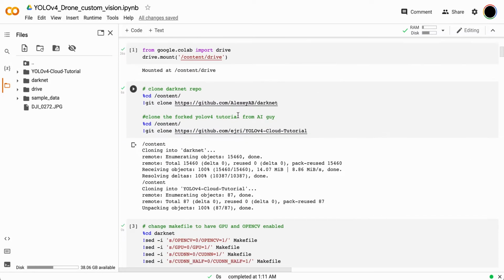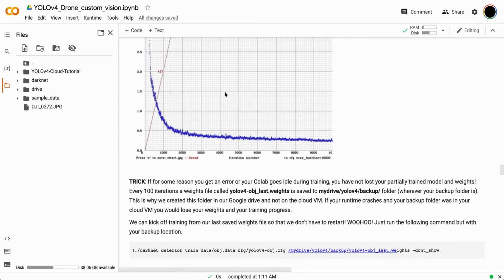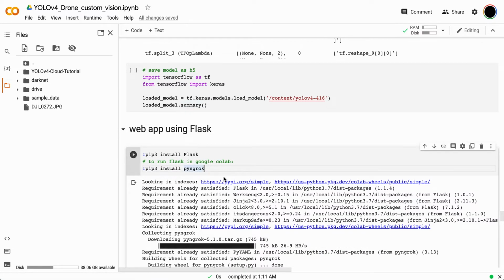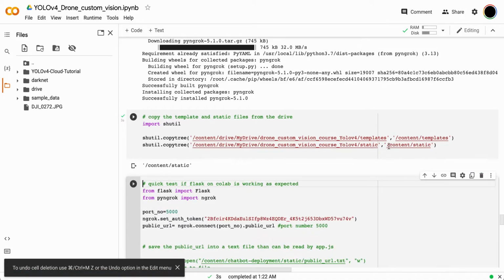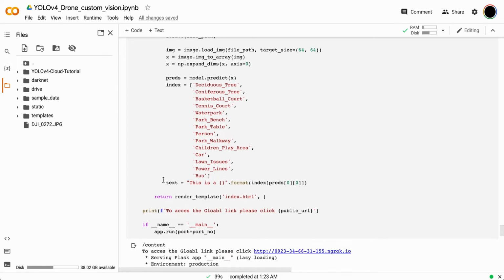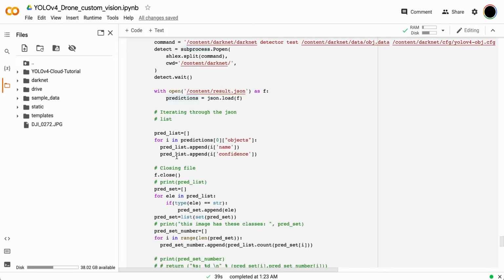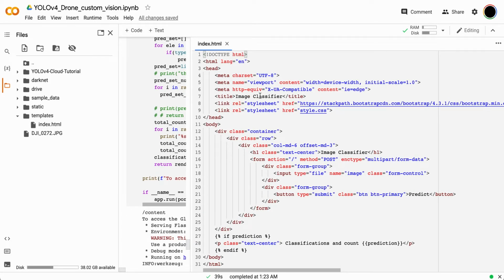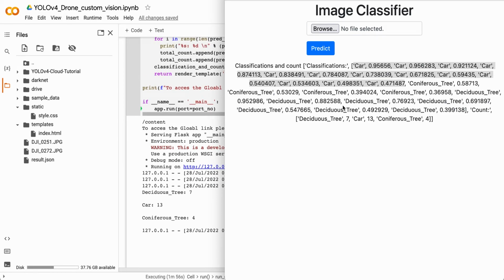The last session of the Drone + Custom Vision work sessions series. Creating a web app using Flask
Running the app in colab: using a tf model converted from the yolov4 framework and using the yolov4 weights transfer trained onto our custom data set.

Drone Image Classification of Urban Green spaces

High resolution drone images provide detailed snapshots of the cities’ landscape. In this working group, we examine the capabilities of multiple ML techniques trained on custom-collected data to develop classification algorithms.

### Project Goals
- Minimal Project Goal: Develop a ML classifier that can correctly identify and count multiple tree types across different Canadian landscapes
- Stretch Goals:
    - Use open-source tools to build a simple, user-friendly webapp makes it user-friendly enough for City employees to process the data in much easier ways.
    - Write up a short article that examines this problem and share your findings